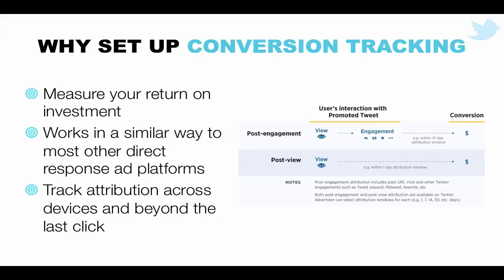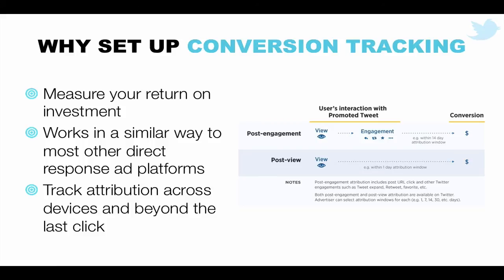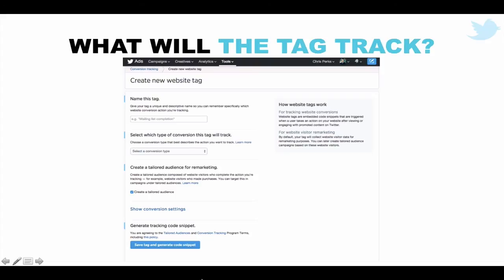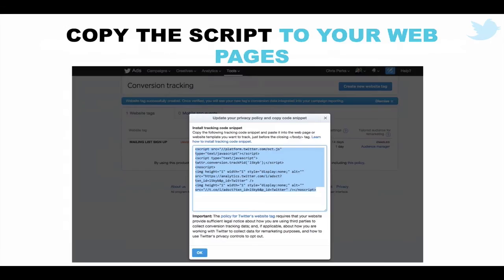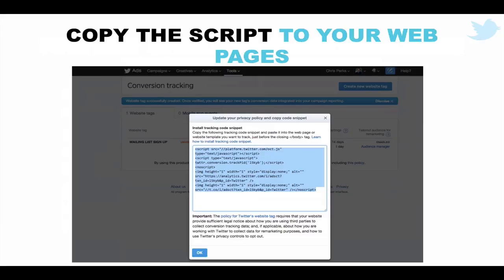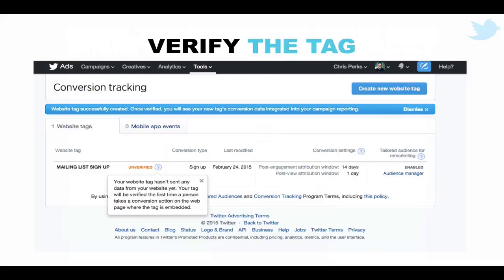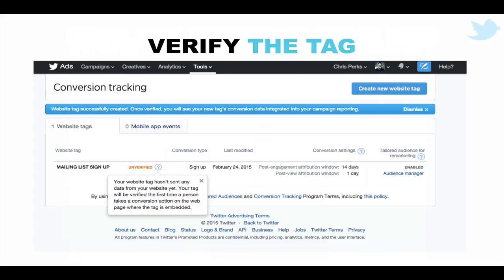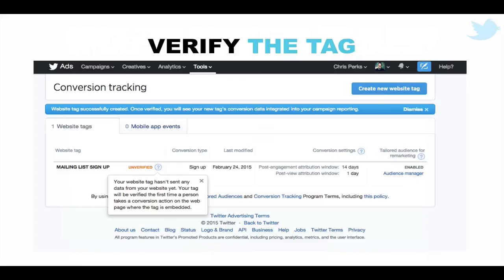C45 M3.4 Conversion tracking ­ The holy grail